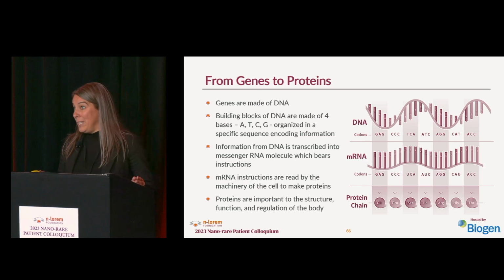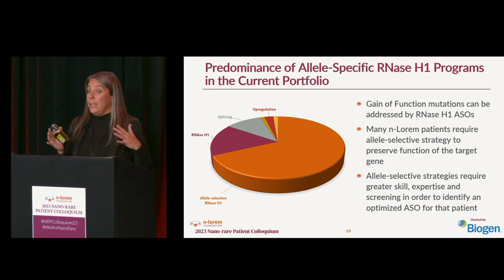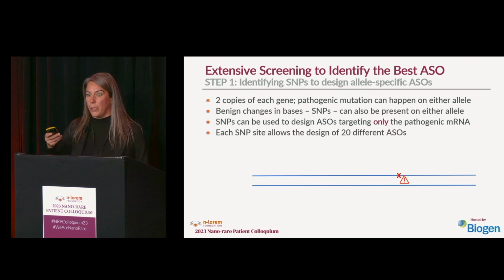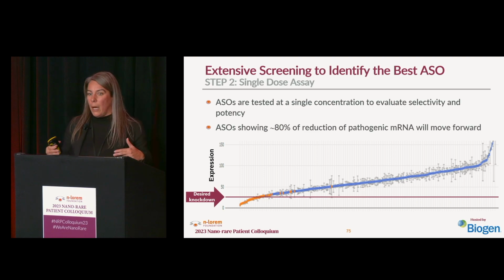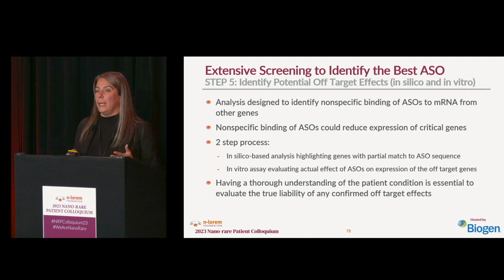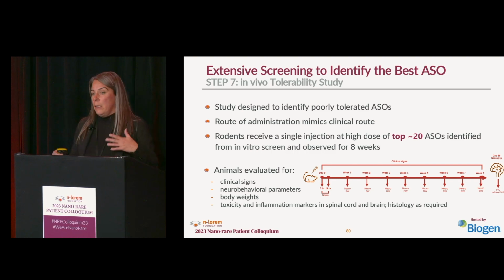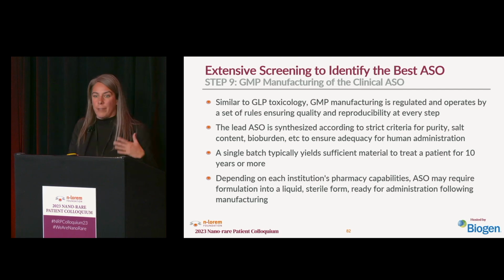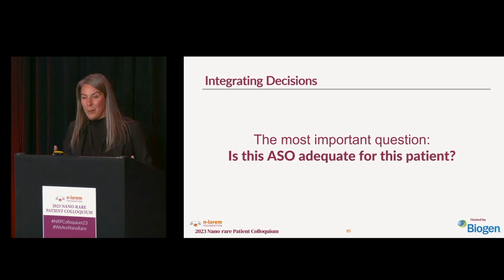ASO Experience and Scientific Excellence Driving the n-Lorem Discovery and Development Platform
Julie Douville, Ph.D., Executive Director of ASO Discovery and Development at n-Lorem, presents at the 2023 Nano-rare Patient Colloquium.

Every new patient represents a novel ASO discovery and development program. The essence of science is uncertainty and the process of discovering a novel medicine is complex and arduous, even for ASOs. At n-Lorem, we are industrializing the treatment of nano-rare patients because we believe that each patient deserves the very best ASO that we can discover and develop. In this presentation, we provide data driven examples of hard choices that only expertise, a deep understanding of ASOs and decades of experience developing ASOs into a powerful drug discovery platform, can inform. Our patients deserve nothing short of the best that we can do.